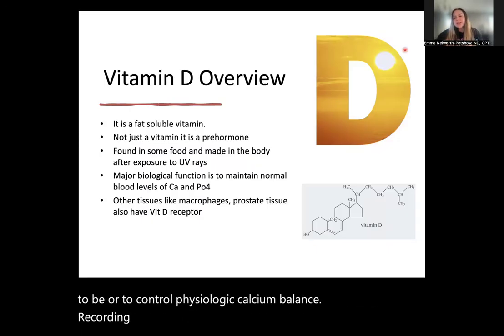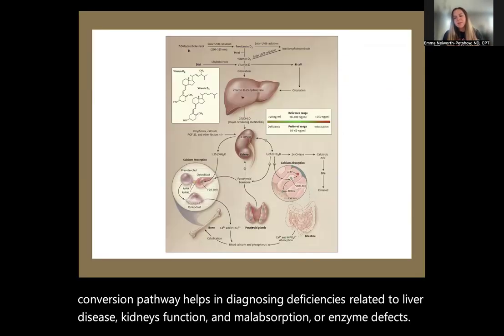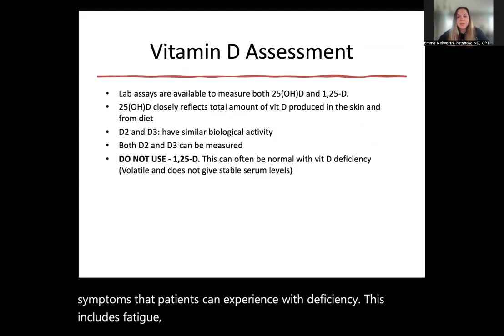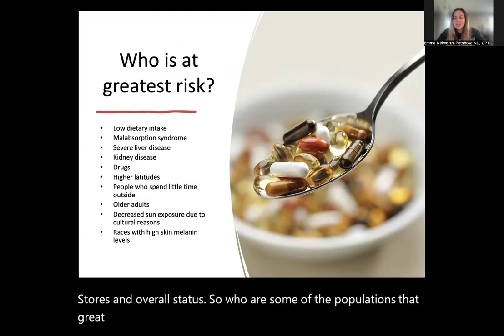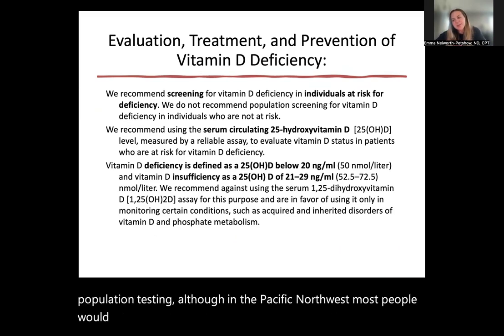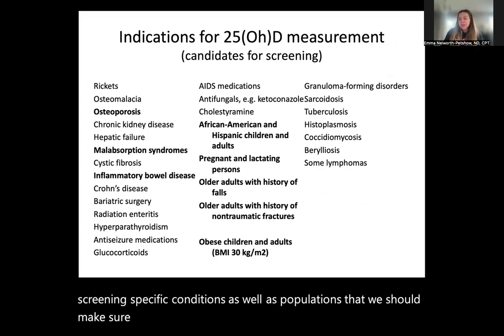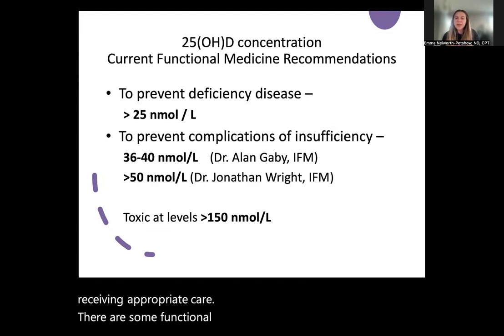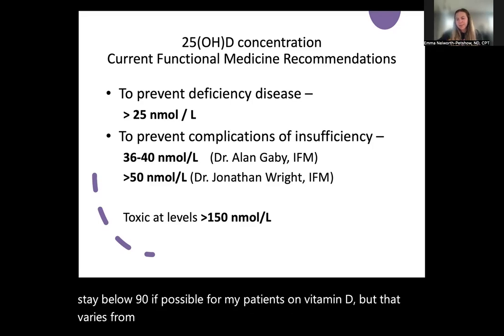Lab Diagnosis: Vitamin D